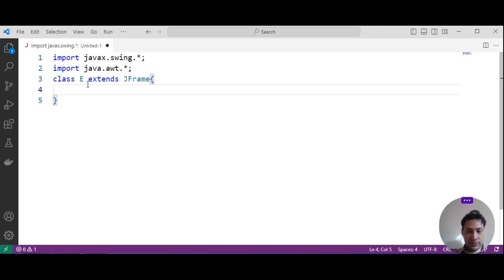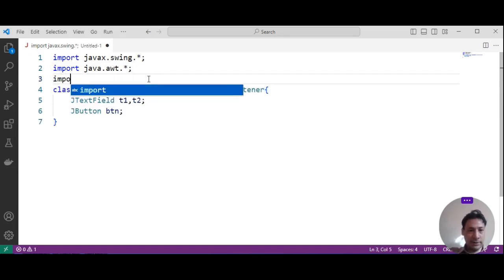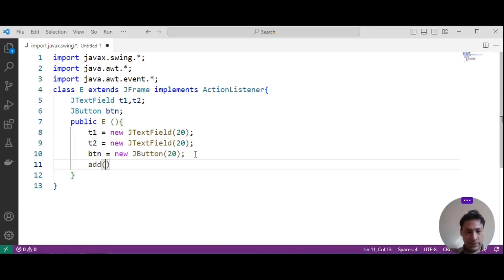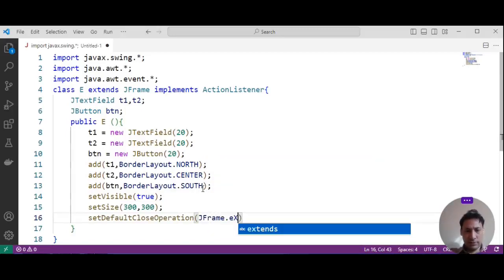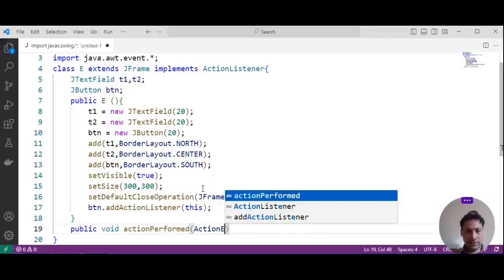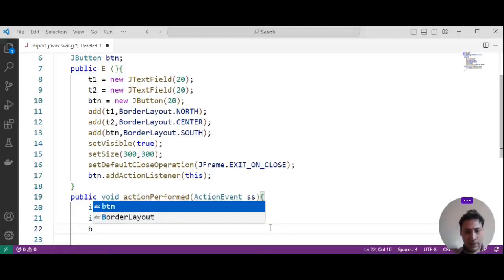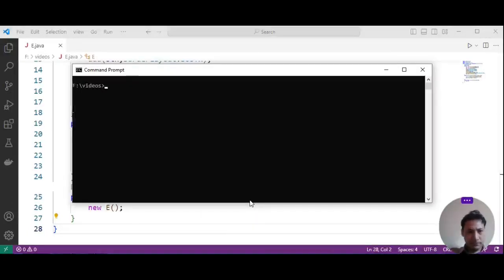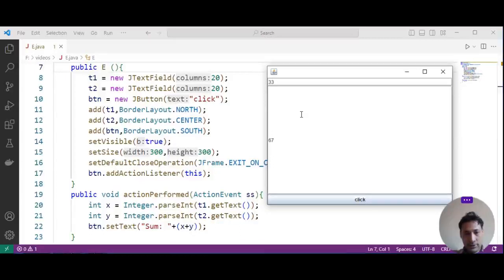Add Two Numbers using JAVA Swing UI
This program will show how to add two numbers provided by user thought the UI.